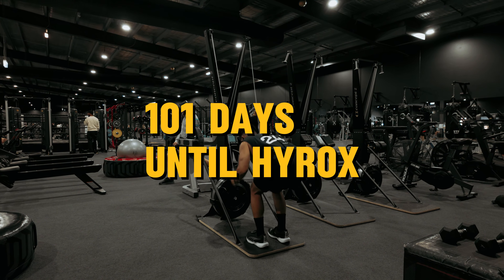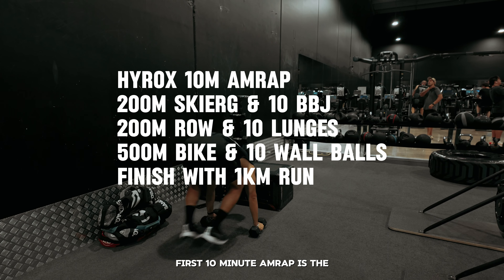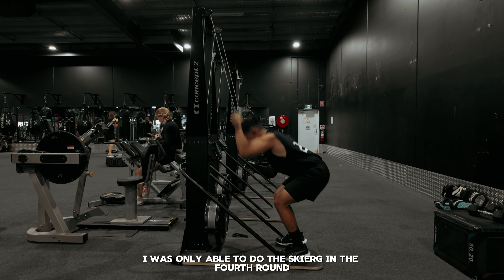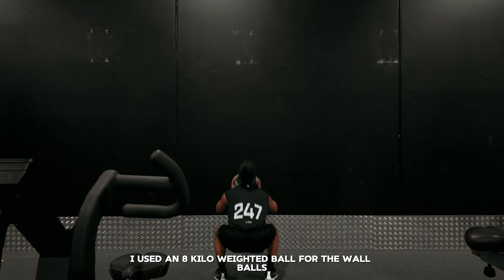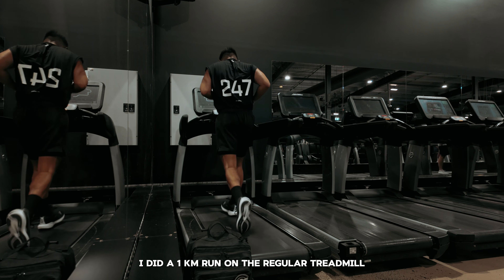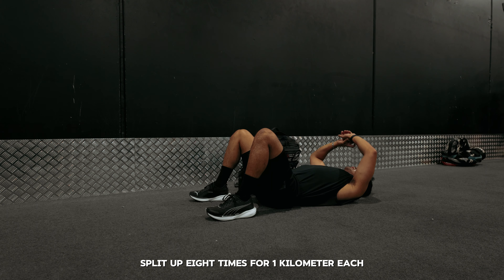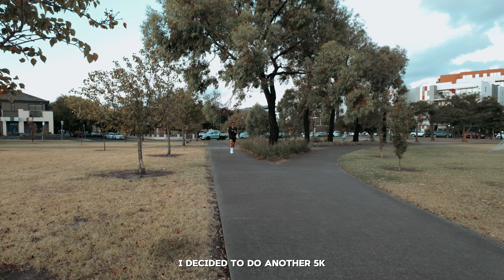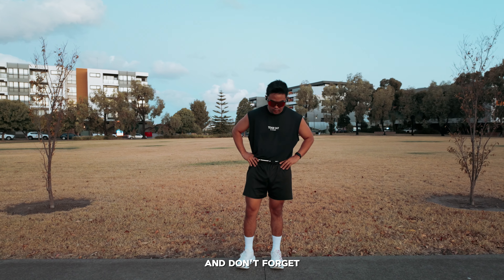Project: LOCK IN - Day 3 (Hybrid & Hyrox Training)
Filmed on DJI Osmo Pocket 3.
Edited on CapCut.